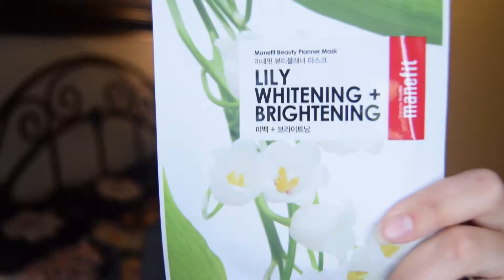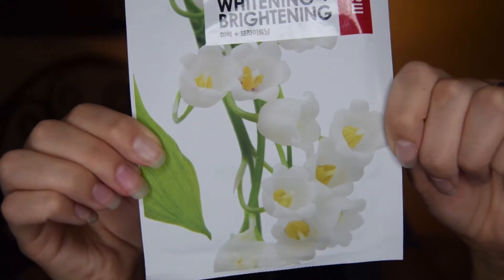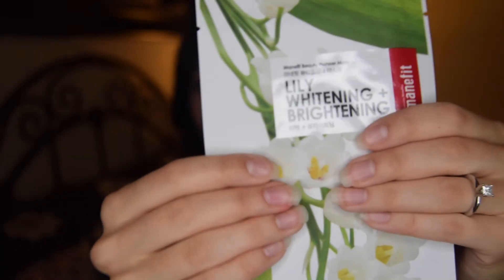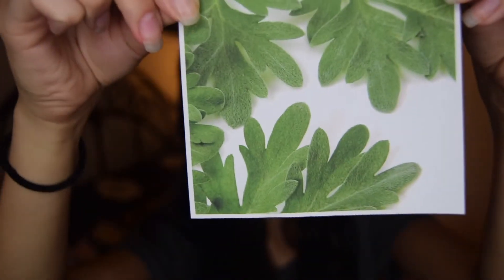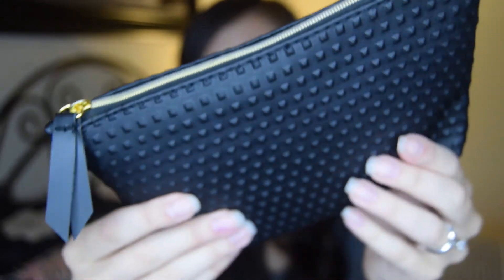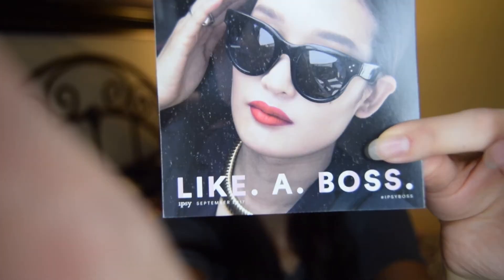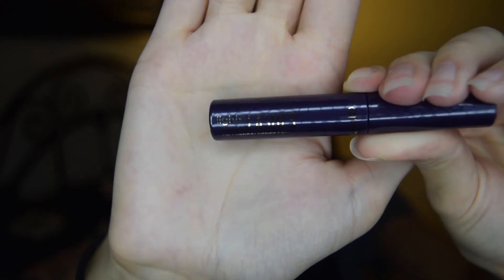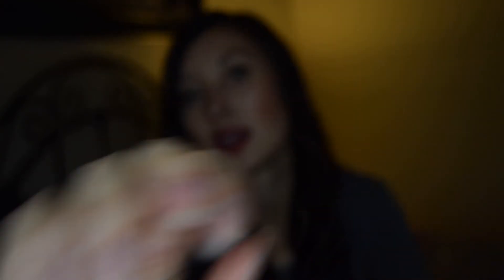SEPTEMBER 2017 IPSY UNBOXING | WHAT COULD BE INSIDE?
My September 2017 Ipsy bag has to be my favorite so far. I love the basic bag that all of the little "goodies" came in, and all of the products are amazing! I hope you enjoy this video!
XOXO
Ashley